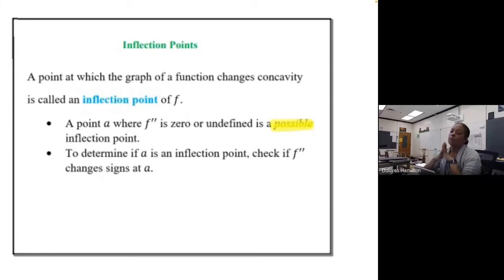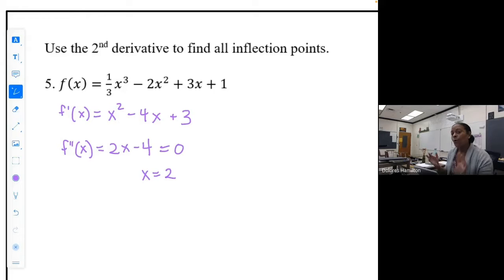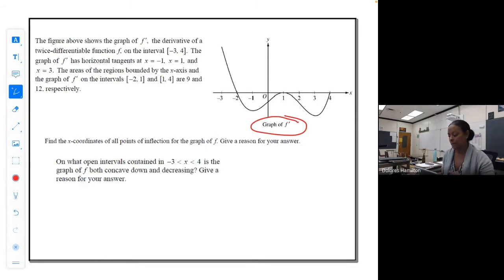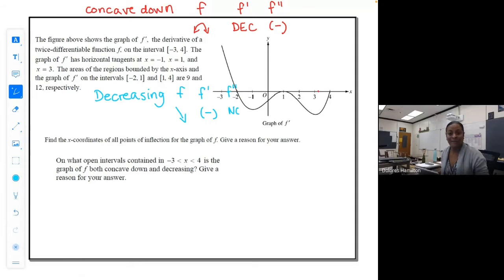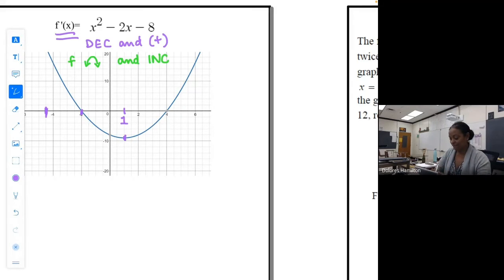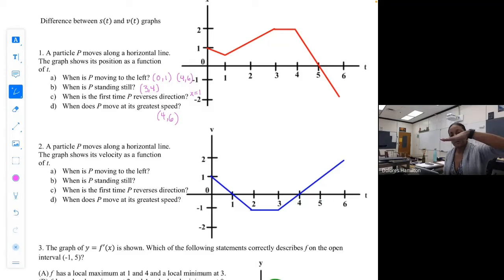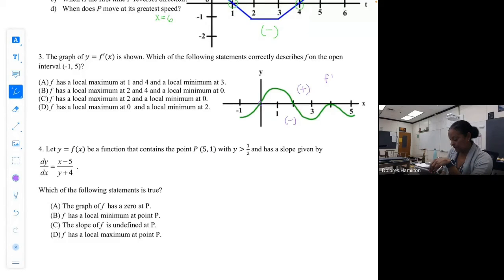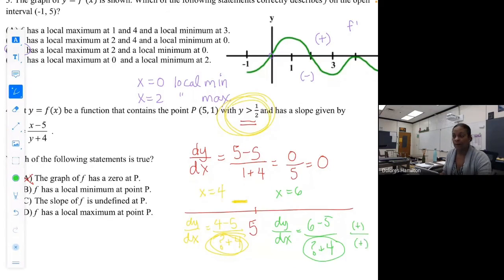4.1 pt 2